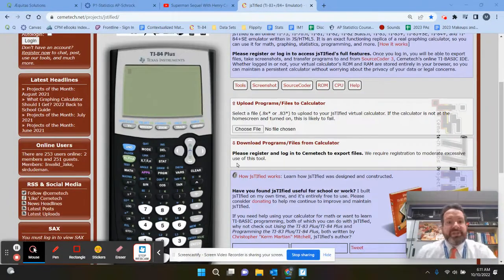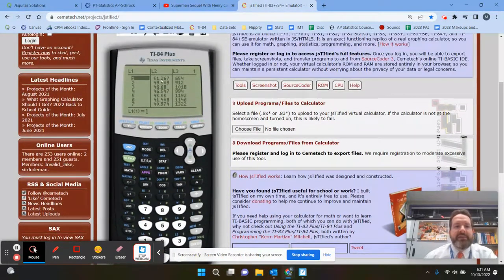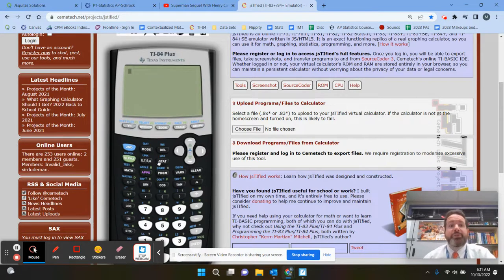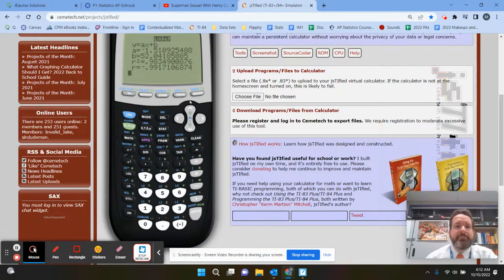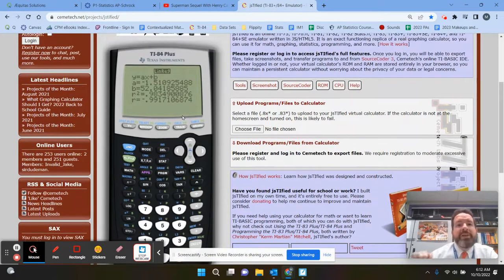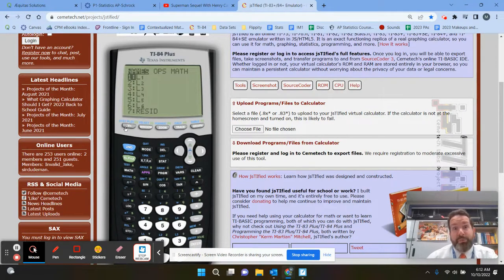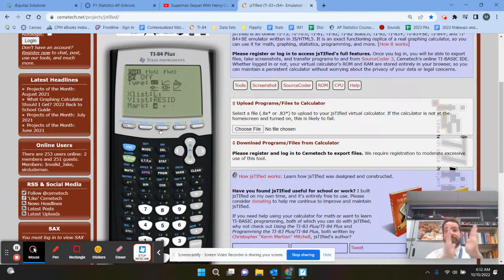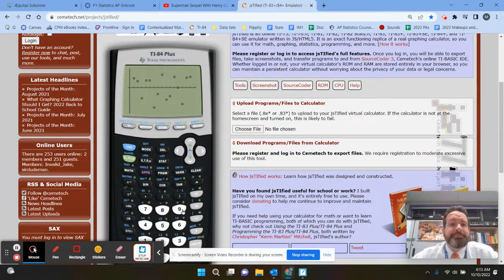Stats-Making a Residual Plot on the TI